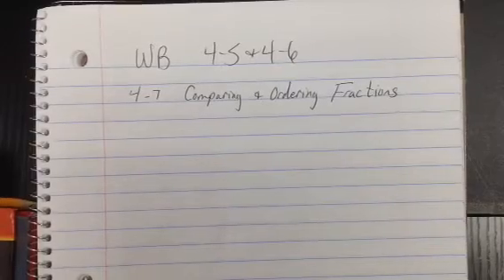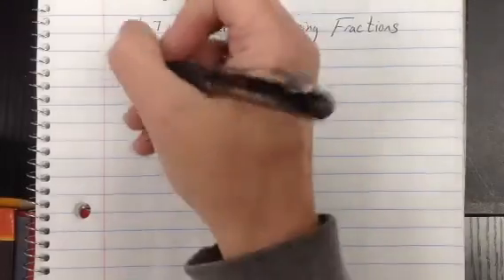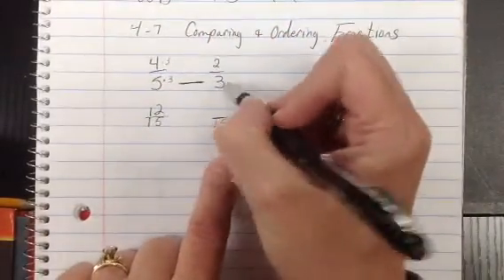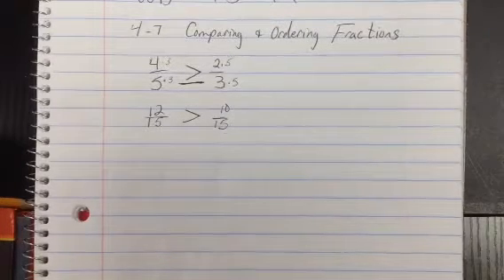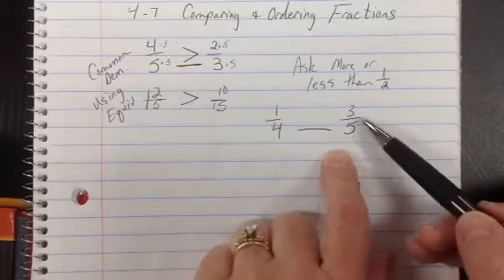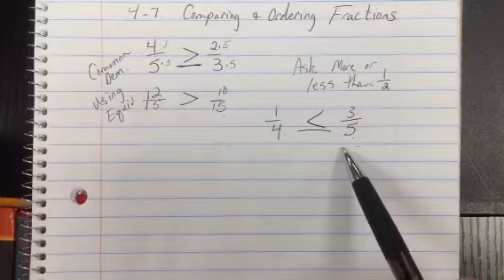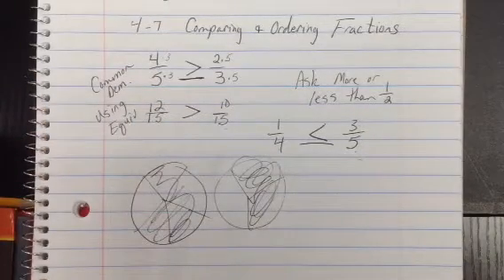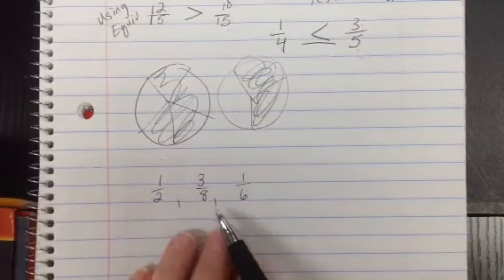4-7 Comparing and Ordering Fractions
4-7 Comparing and Ordering Fractions